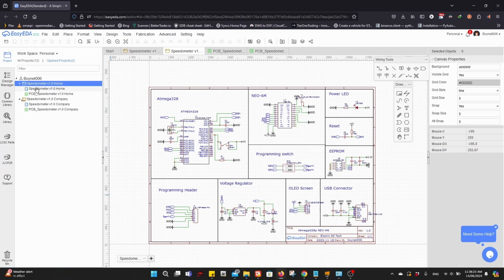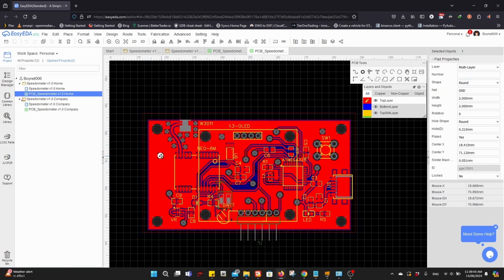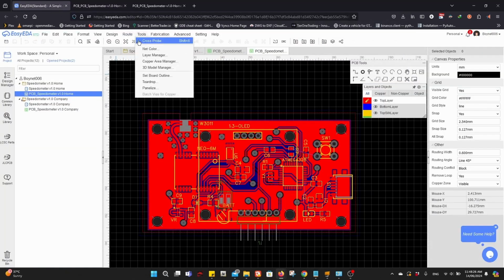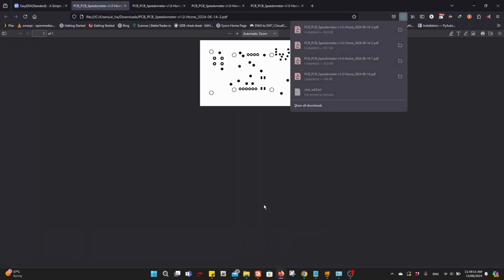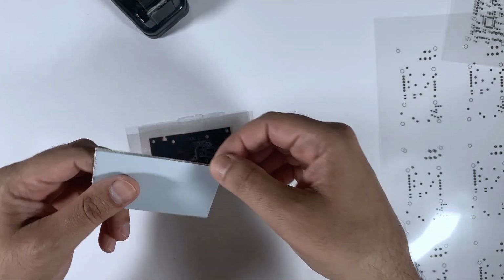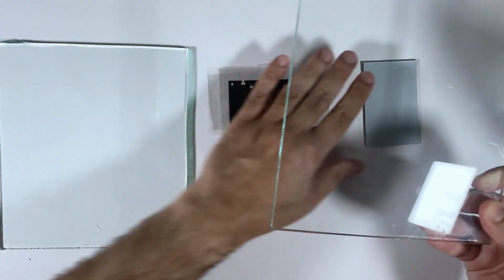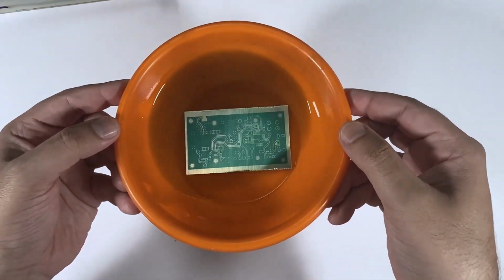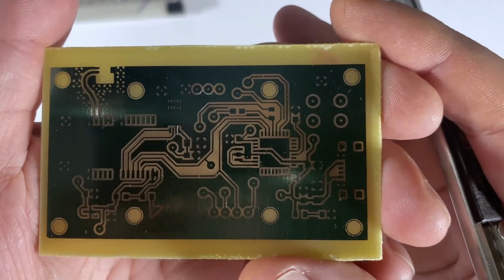Arduino pro mini U-blox 6M 5Hz Speedometer Project - Part 2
This is the second video of our series for creating an Arduino pro mini U-blox 6m 5Hz Speedometer.

Main components

- Arduino Pro Mini

- Type-C connector

- PULSE W3011 Antenna

- U-Blox Neo-6m

- SMD 2 way switch

- 1.3 Inch OLED SH1106

- Kinsten Positive Acting Presensitized PCB GD1530 2-Side

Project links:
   - Home Version